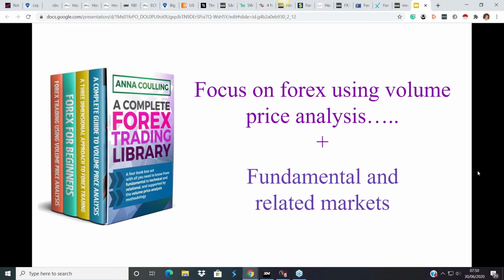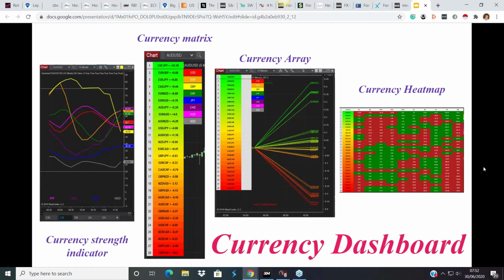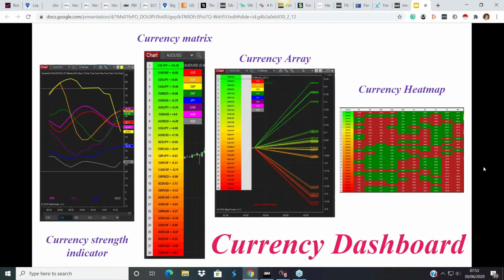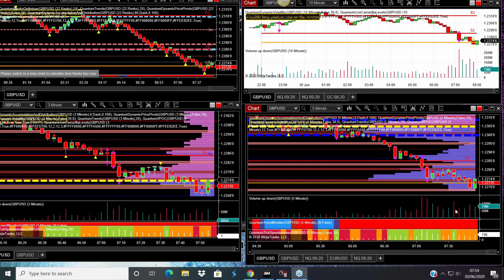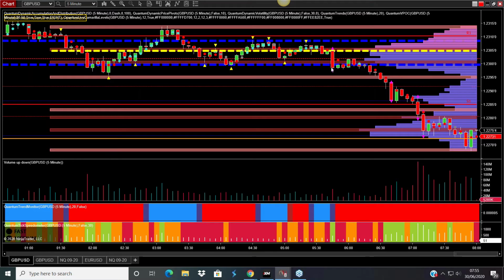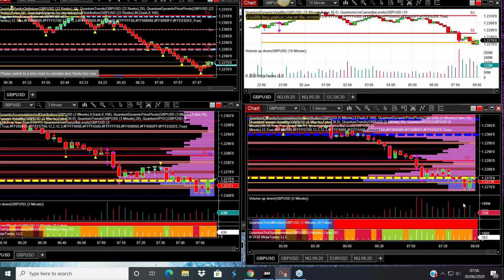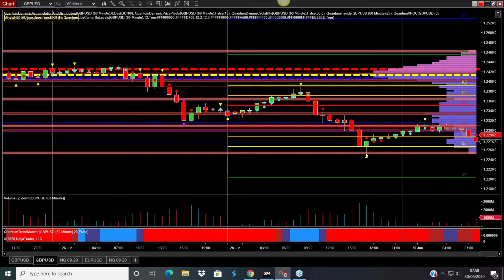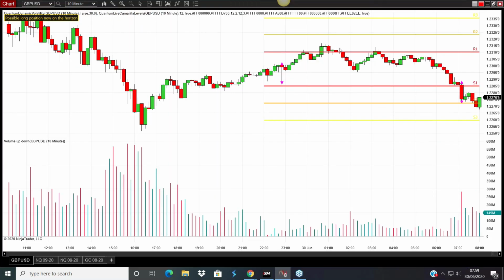GBP/USD a potential reversal for the pair?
In this section from the forex trading session we move back to the GBP/USD and consider the levels and a potential reversal for the pair.